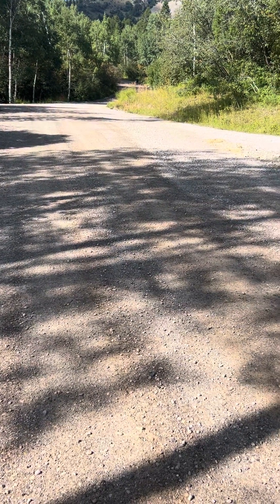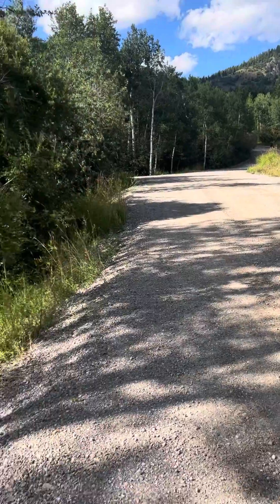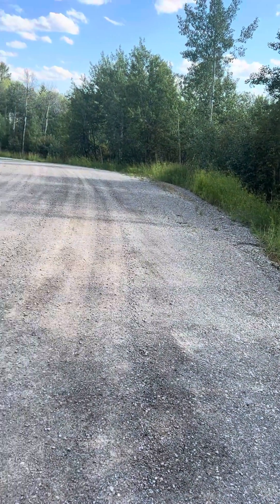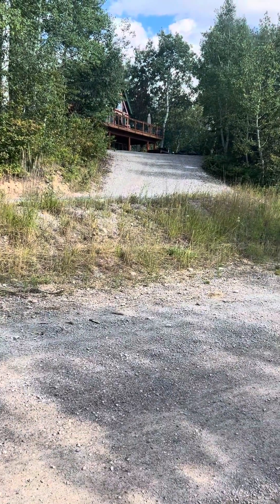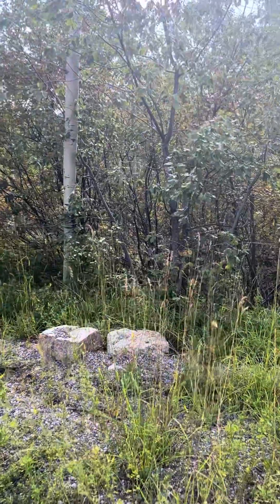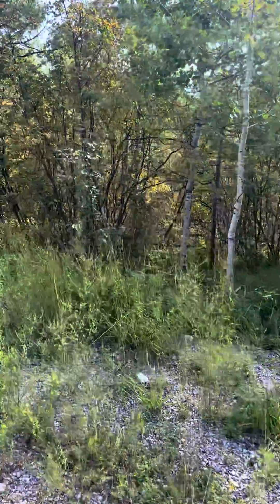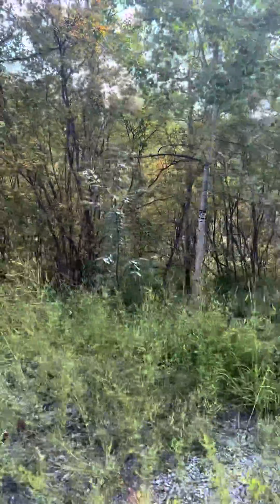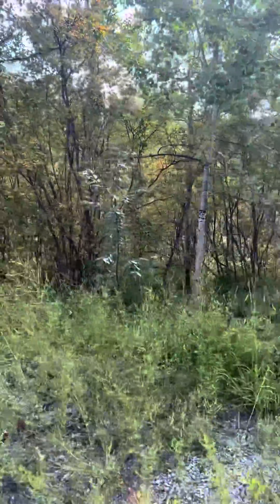Lot on Snow Forest Drive